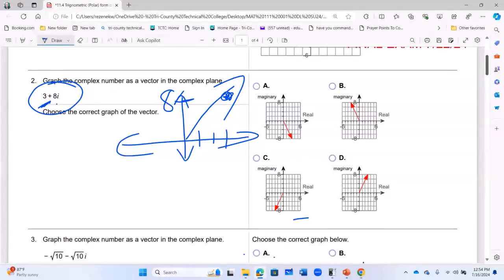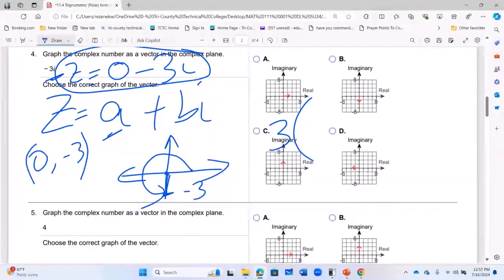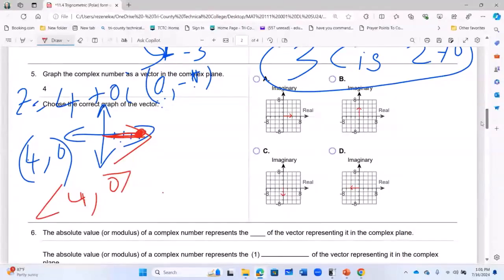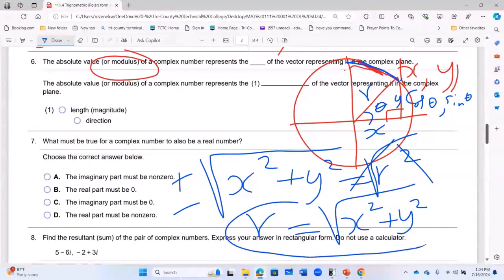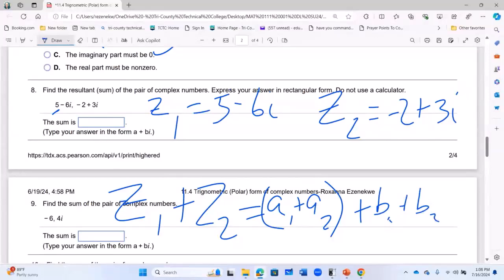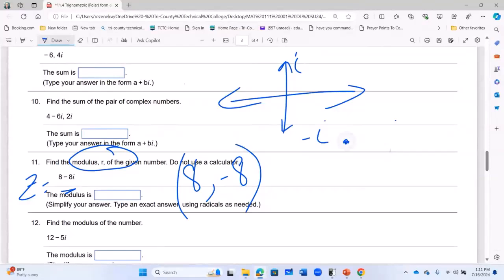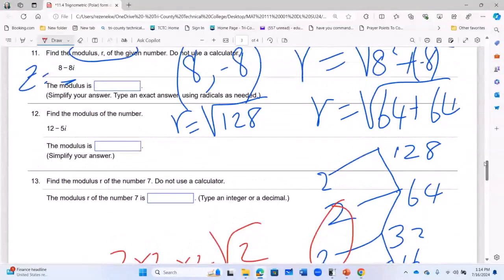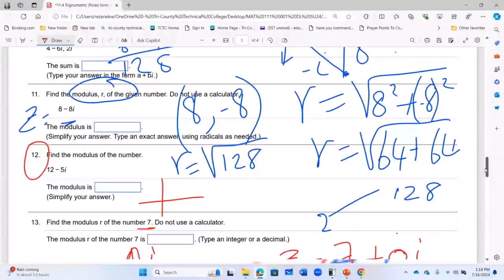Complex number, rectangular, plotting on cartesian coordinate, operations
Unit 4 review 2, Operations with complex numbers in rectangular form, graphing Trigonometric form of complex numbers